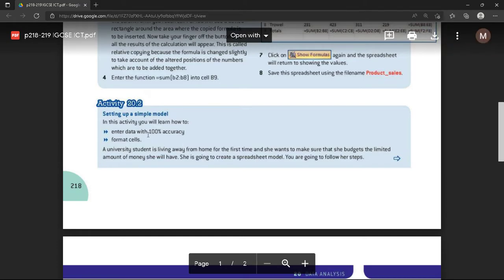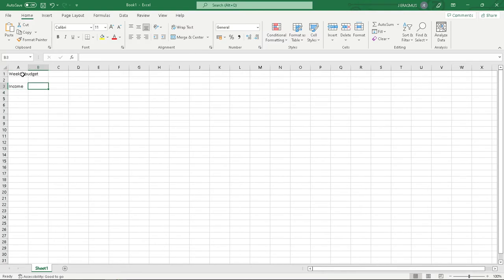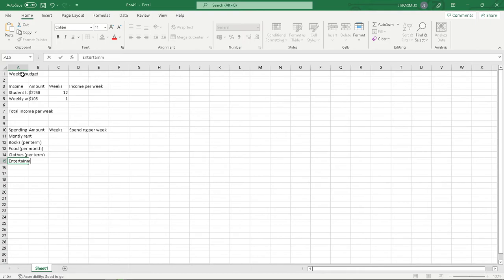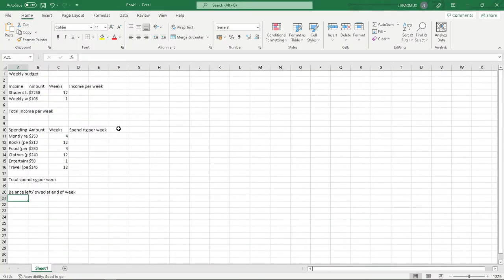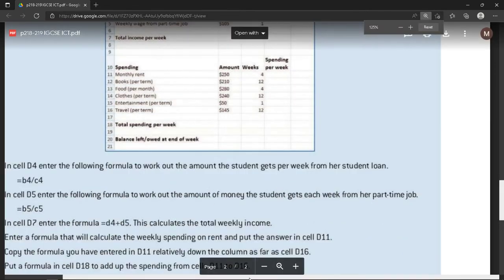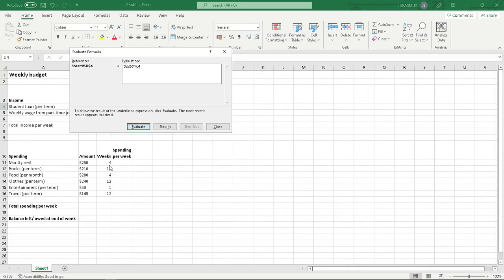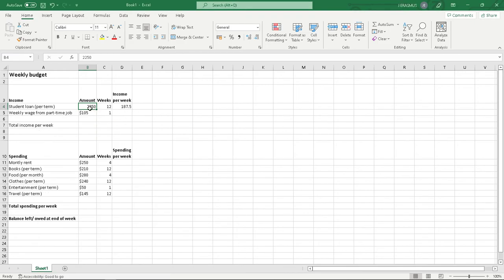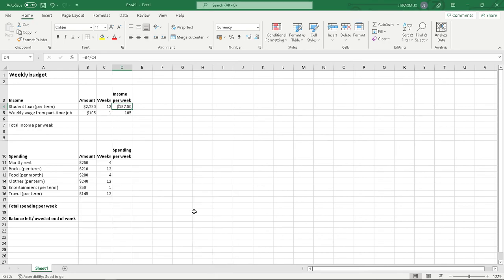A little help with creating a model in excel